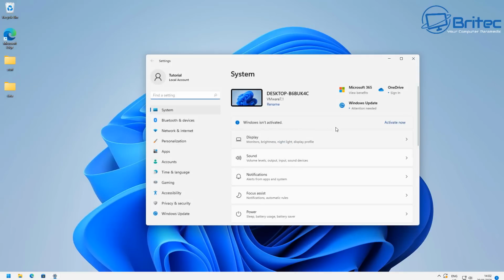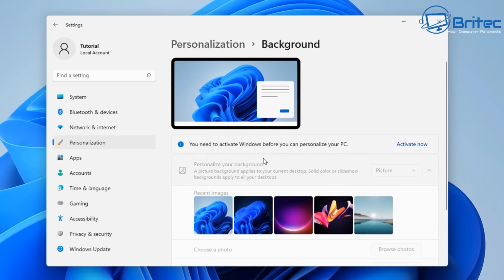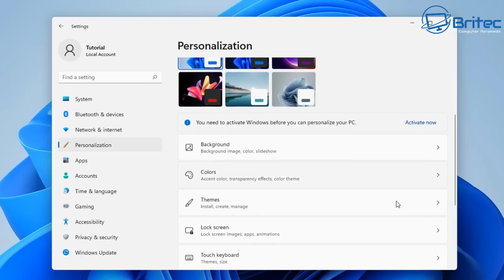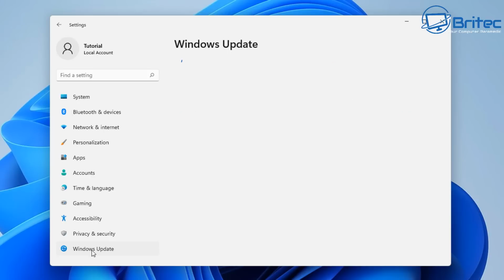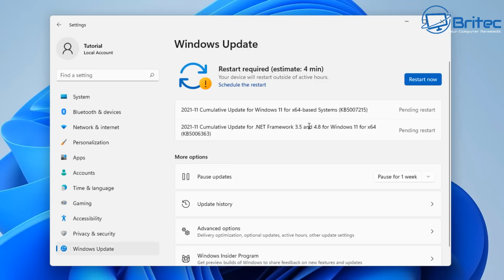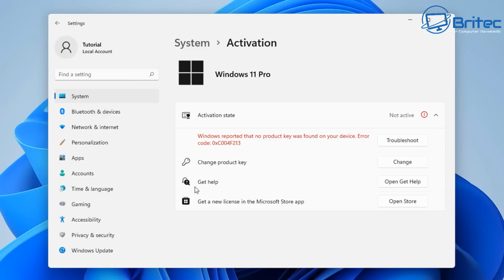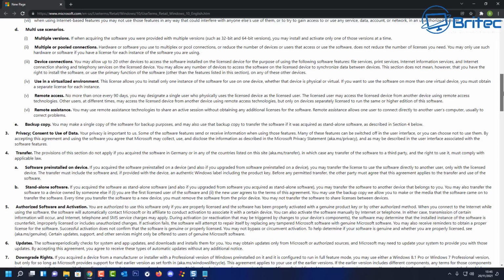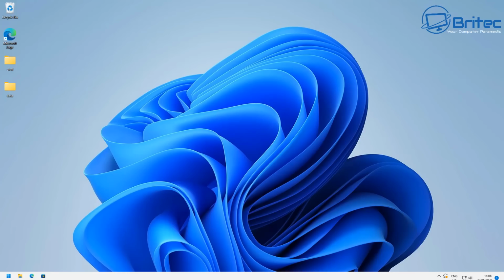What Happens If You Don't Activate Windows 11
"You are authorized to use this software only if you are properly licensed and the software has been properly activated with a genuine product key or by other authorized method." so in theory, you are supposed to activate Windows 11 to use it. You will have some restrictions like, no lock screen, background, wallpaper settings, colors, taskbar, all will be greyed out.